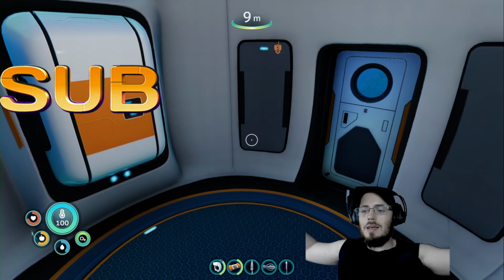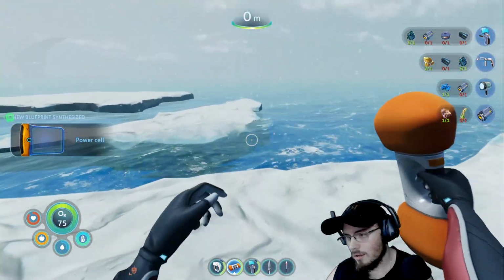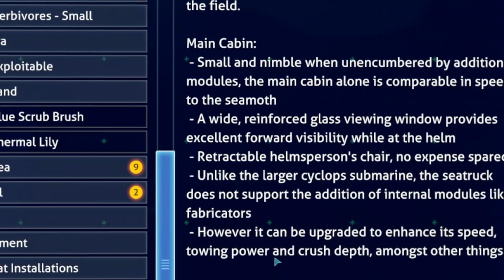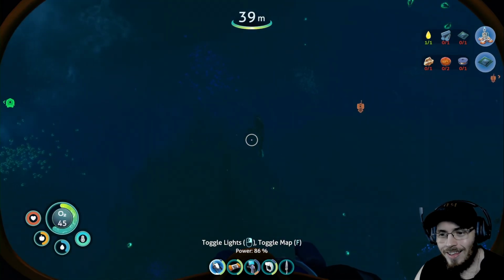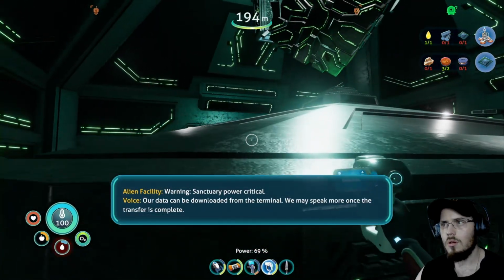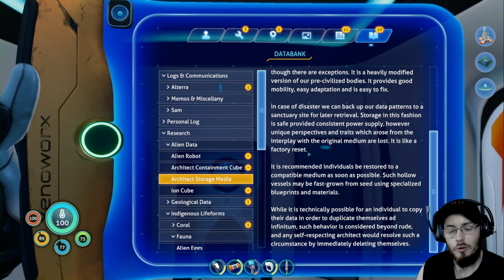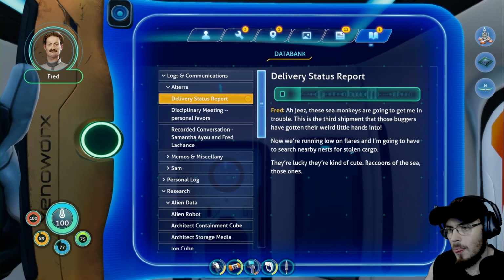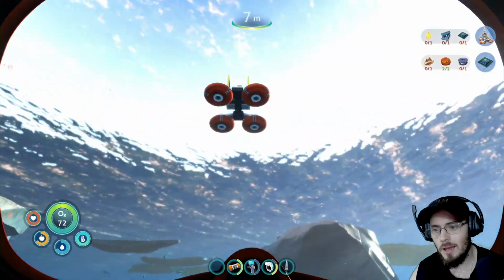Finding A BIG ALIEN CUBE | Subnautica below zero Blind Playthrough Part 2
in this episode we trying to find Framents s to build theMobile Vehicle Bay. and other things but then BAM! We stumble upon something... alien! Could this be a sign the Architects are still out there? SubnauticaBelowZero ArchitectsReturn?